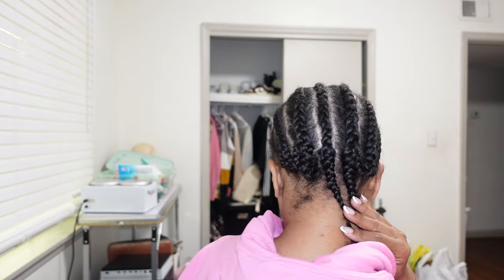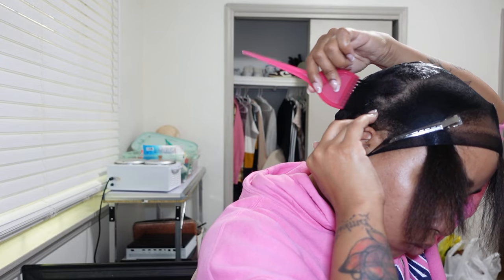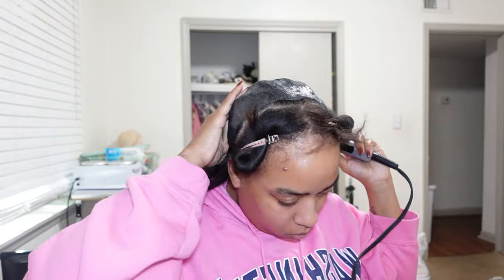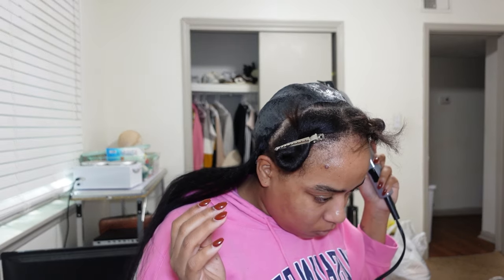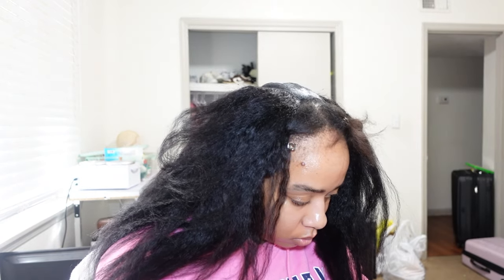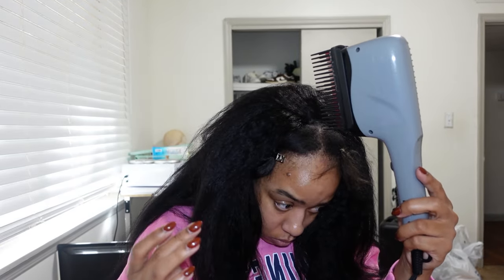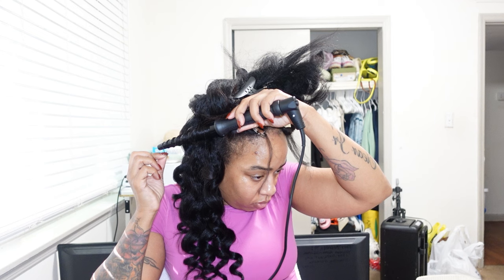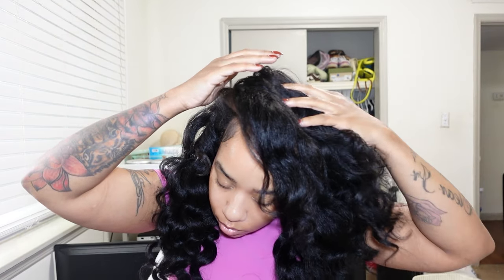QUICK WEAVE FLIP OVER METHOD | LONG LASTING | AMAZON HAIR